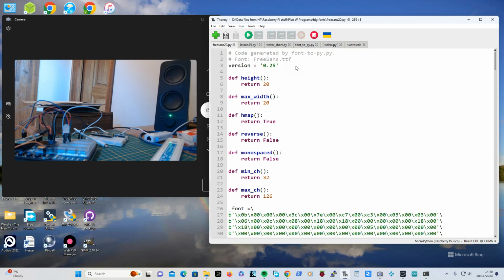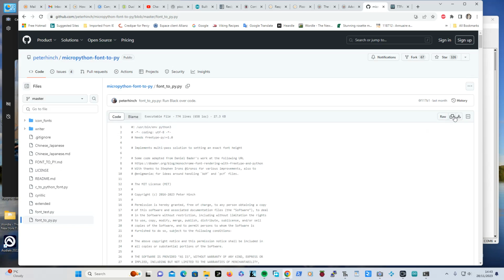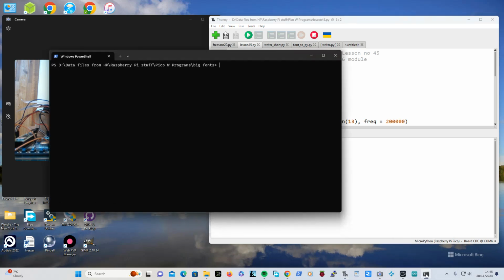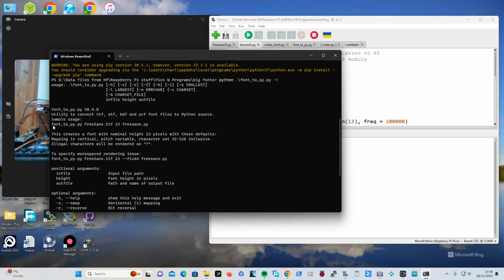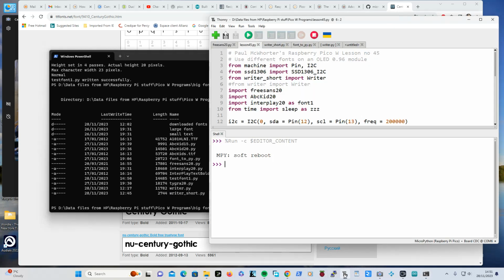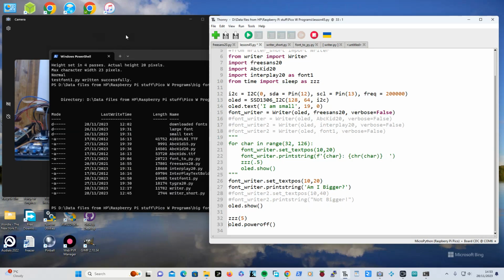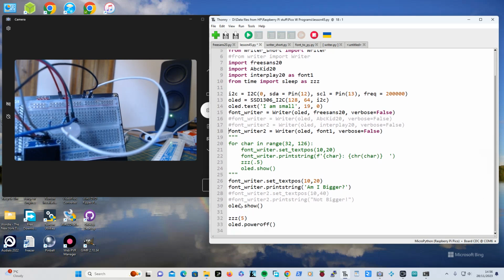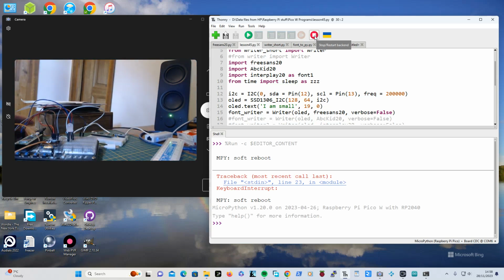Changing font on OLED & Pico W using Micropython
This video is a follow-up to my solution to Paul McWhorter's Pico W lesson 44 when I was frustrated by not being able to use a bigger font on my Waveshare Pico Res-Touch display.

Code for writer_short.py

import framebuf

class Writer():
    text_row = 0        # attributes common to all Writer instances
    text_col = 0
    row_clip = False    # Clip or scroll when screen full
    col_clip = False    # Clip or new line when row is full

    def set_textpos(cls, col, row):
        cls.text_row = row
        cls.text_col = col

    def set_clip(cls, col_clip, row_clip):
        cls.row_clip = row_clip
        cls.col_clip = col_clip

    def __init__(self, device, font, verbose=True):
        self.device = device
        self.font = font
        # Allow to work with any font mapping
        if font.hmap():
            self.map = framebuf.MONO_HMSB if font.reverse() \
                else framebuf.MONO_HLSB
        else:
            raise ValueError('Font must be horizontally mapped.')
        if verbose:
            print('Orientation: {} Reversal: {}'.format('horiz' \
                if font.hmap() else 'vert', font.reverse()))
        self.screenwidth = device.width  # In pixels
        self.screenheight = device.height

    def _newline(self):
        height = self.font.height()
        Writer.text_row += height
        Writer.text_col = 0
        margin = self.screenheight - (Writer.text_row + height)
        if margin LT 0:     # Change this to less than symbol
            if not Writer.row_clip:
                self.device.scroll(0, margin)
                Writer.text_row += margin

    def printstring(self, string):
        for char in string:
            self._printchar(char)

    # Method using blitting. Efficient rendering for monochrome displays.
    # Tested on SSD1306. Invert is for black-on-white rendering.
    def _printchar(self, char, invert=False):
        if char == '\n':
            self._newline()
            return
        glyph, char_height, char_width = self.font.get_ch(char)
        if Writer.text_row + char_height GT self.screenheight: # change to GT symbol
            if Writer.row_clip:
                return
            self._newline()
        if Writer.text_col + char_width GT self.screenwidth:  # change to GT symbol
            if Writer.col_clip:
                return
            else:
                self._newline()
        buf = bytearray(glyph)
        if invert:
            for i, v in enumerate(buf):
                buf[i] = 0xFF & ~ v
        fbc = framebuf.FrameBuffer(buf, char_width, char_height, self.map)
        self.device.blit(fbc, Writer.text_col, Writer.text_row)
        Writer.text_col += char_width

    def stringlen(self, string):
        l = 0
            l += self._charlen(char)
        return l

    def _charlen(self, char):
        if char == '\n':
            char_width = 0
        else:
            _, _, char_width = self.font.get_ch(char)
        return char_width